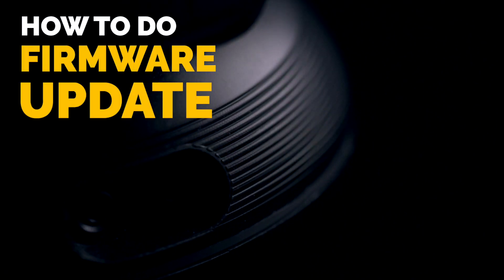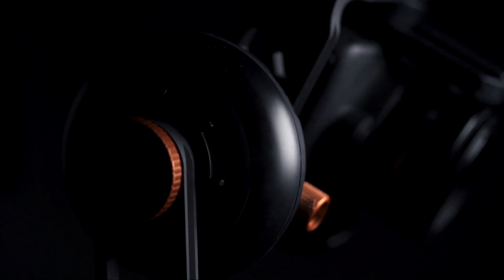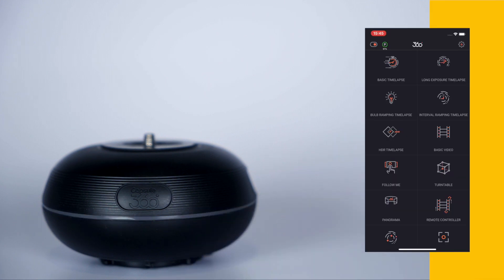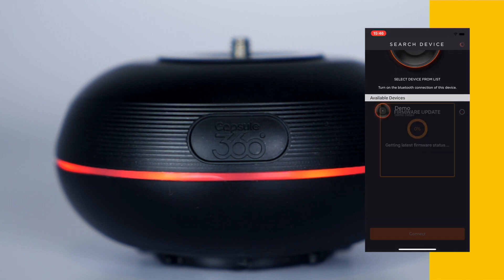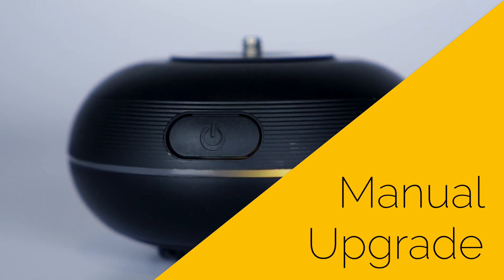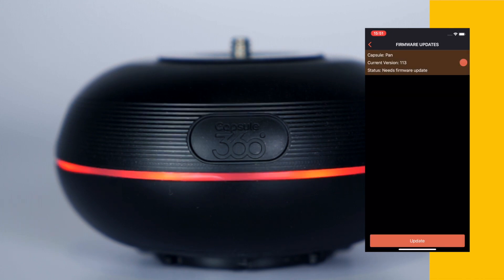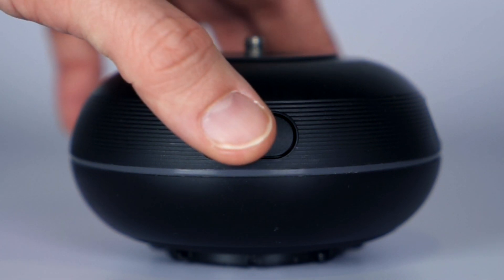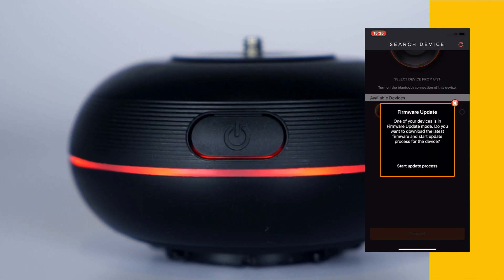How to do a Firmware Update in Capsule360?